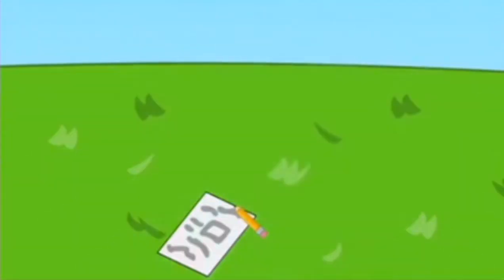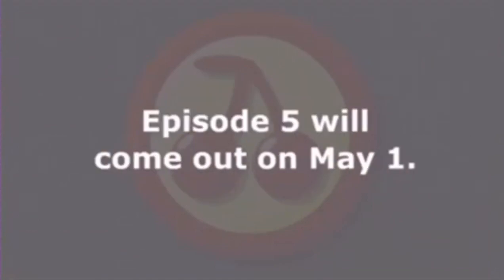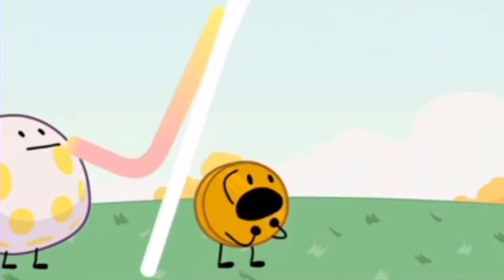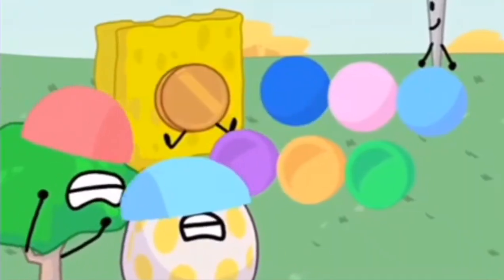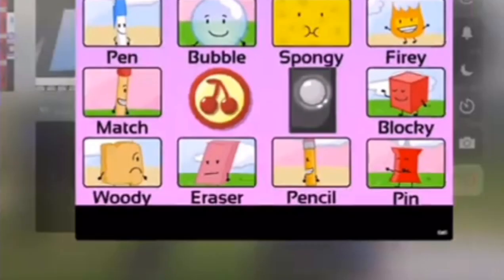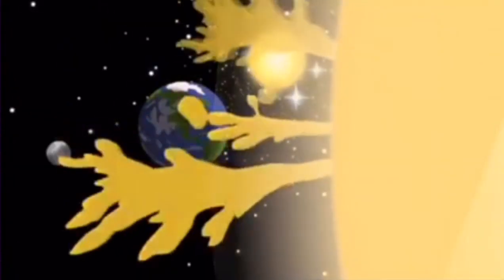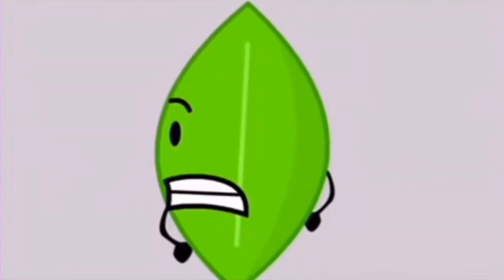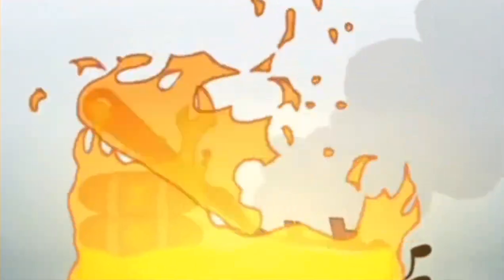Ep 9: TOSA Analyzes Needle (TPOT)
In Todays Video, I Will Be Analyzing Needle From TPOT!